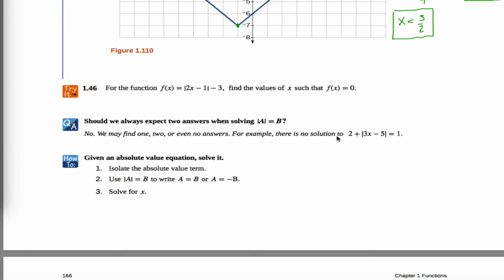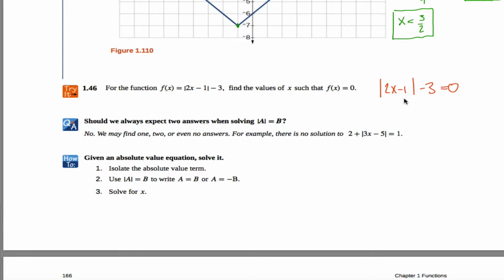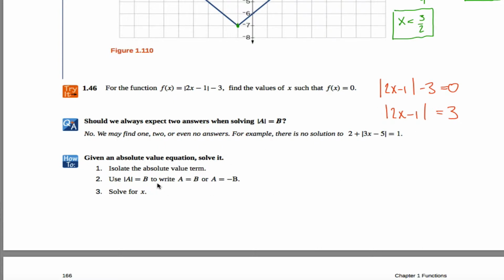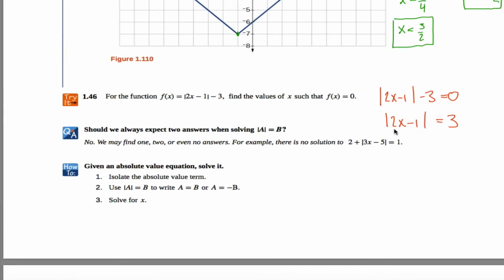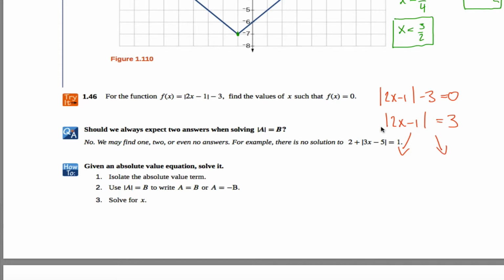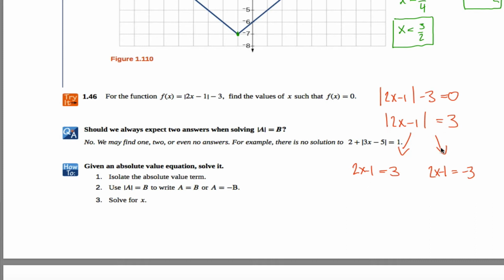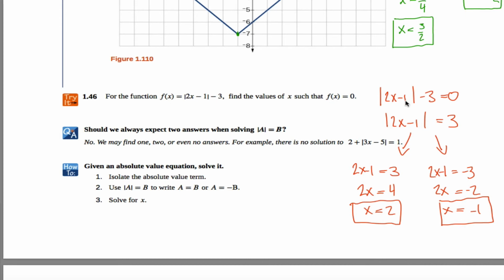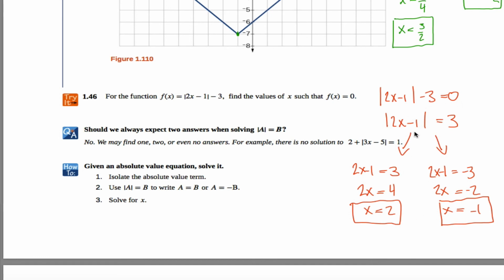OpenStax PreCalculus Try It 1.46